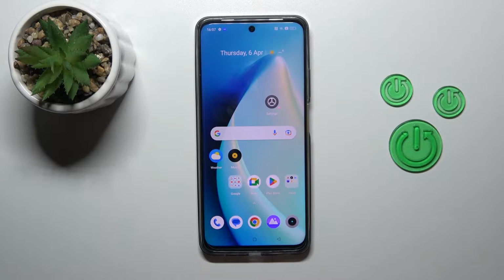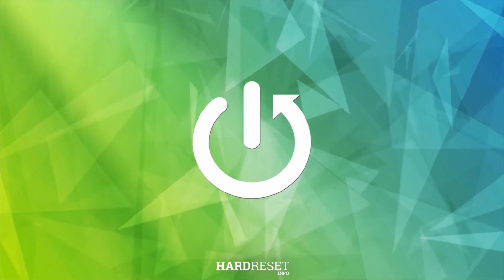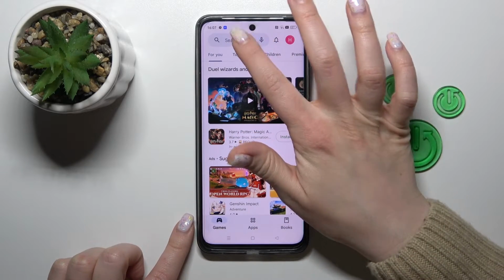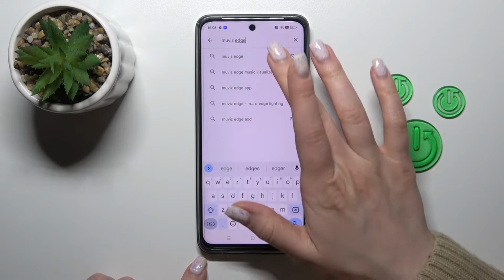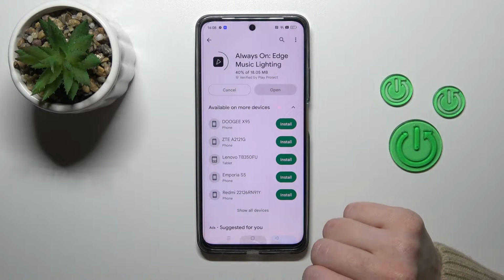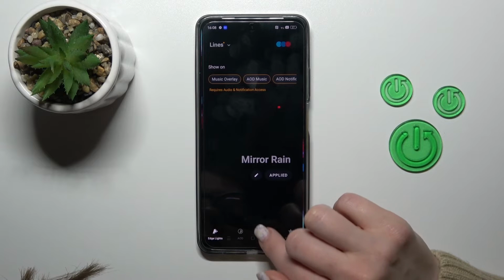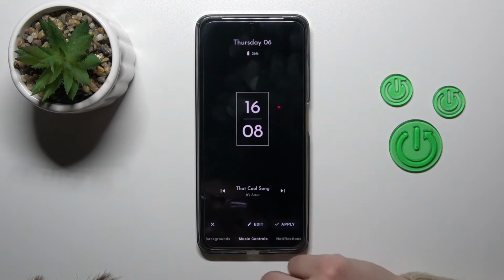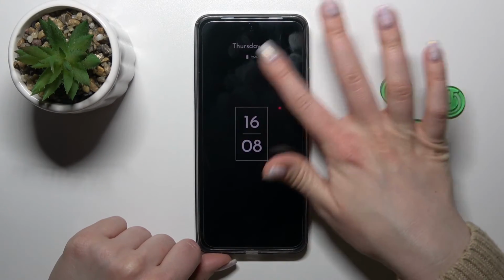How To Enable Always On Display For Realme C55 | Muviz Edge AOD App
Check more info about Realme C55 :
If you want to enable Always on display for Realme C55, this video could be crucial. Just go through our comprehensive video tutorial and discover how to complete the task. We trust that this guide has been beneficial to you. If it has, please visit our YouTube channel HardReset.Info and give us a thumbs up, leave a comment, or subscribe to our channel as it greatly assists us in producing content for you!

How to get AOD on Realme C55 ?
How to activate Always On Display for Realme C55 ?
Can i get AOD on Realme C55 ?
Is there Always On Display In Realme C55 ?